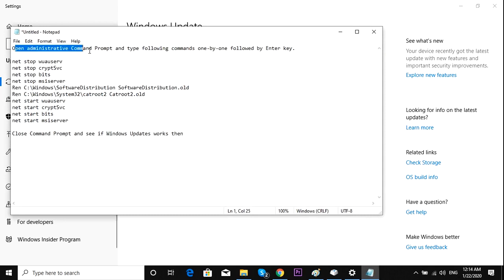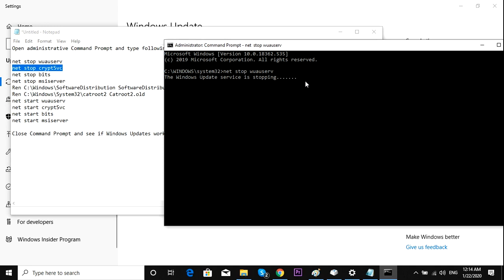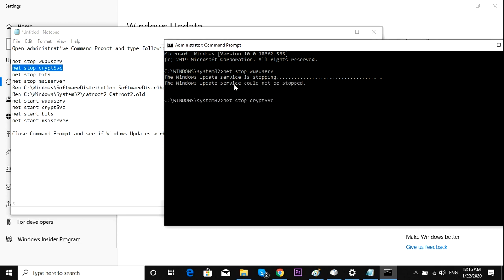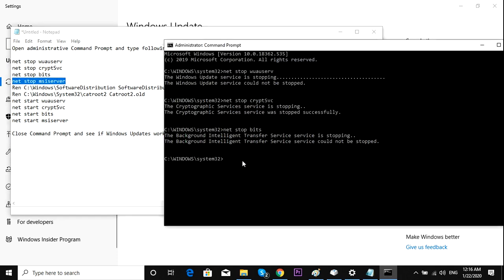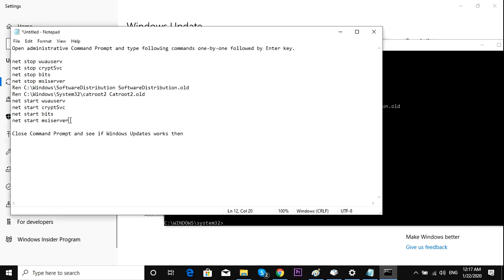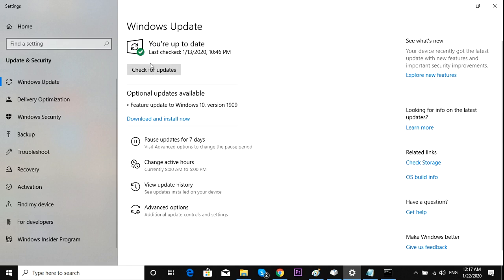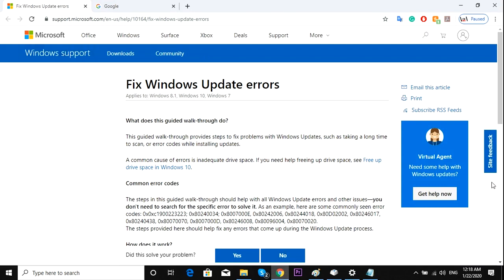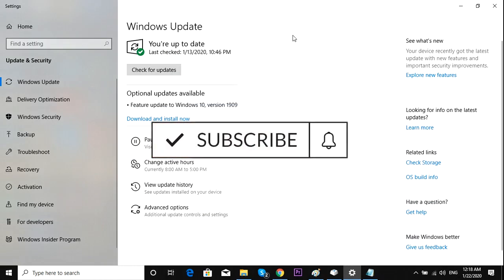2020-01 Cumulative Update for Windows 10 Version 1909 for x64-based Systems - Error 0x80070643 Fixed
Open administrative Command Prompt and type following commands one-by-one followed by Enter key.

Close Command Prompt and see if Windows Updates works then